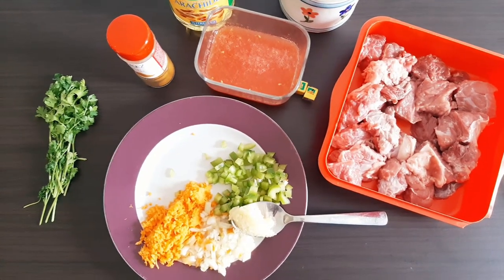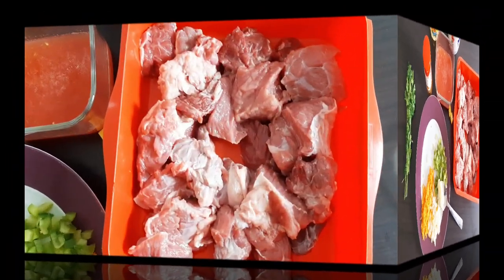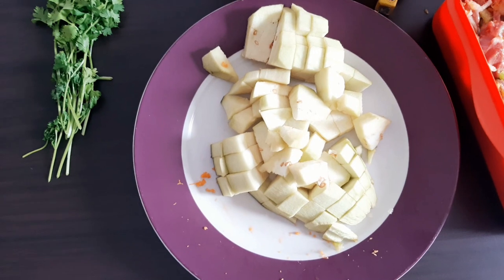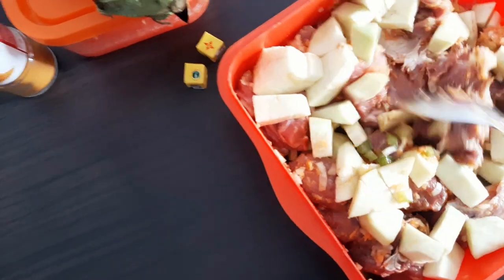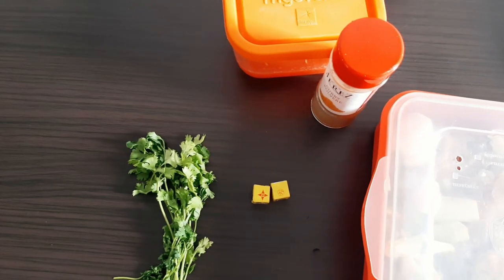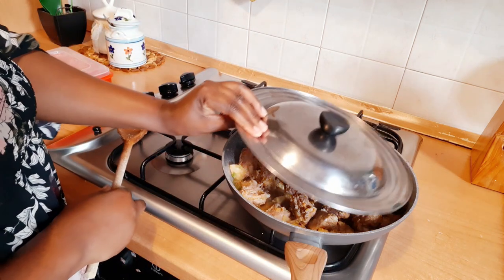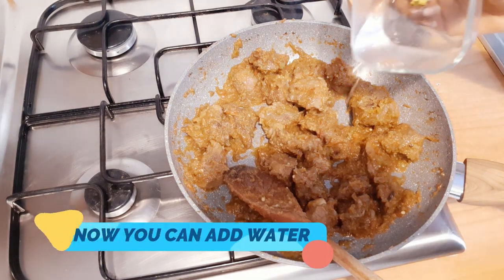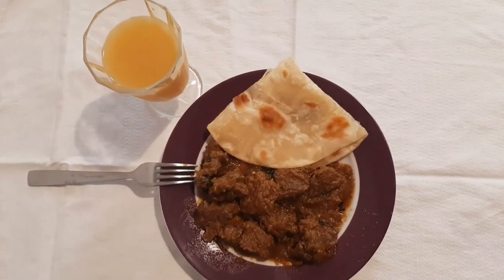EASY NO FRY BEEF STEW RECIPE/MCHUZI WA ROJO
Hi darlings!welcome to my channel.Today iam showing you how you can easily cook no fry thick beef stew which will be so yummy,join me to learn this amaizing reciepe.If you havent subscribed plse do.
african bella the real talk